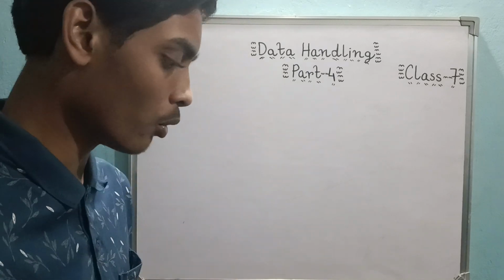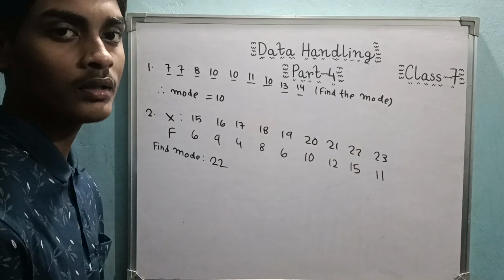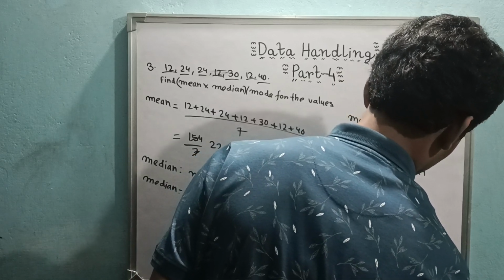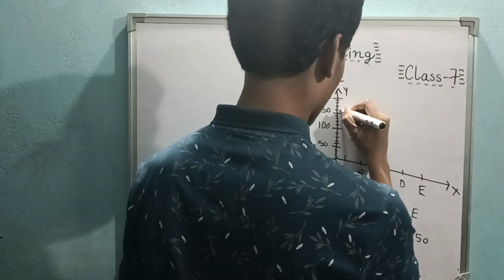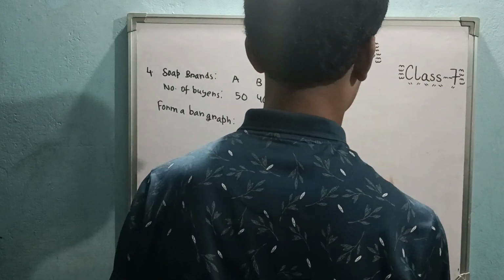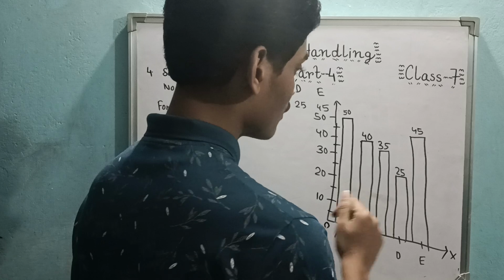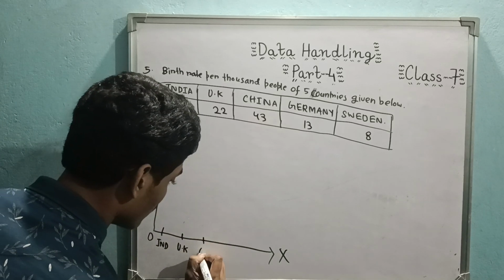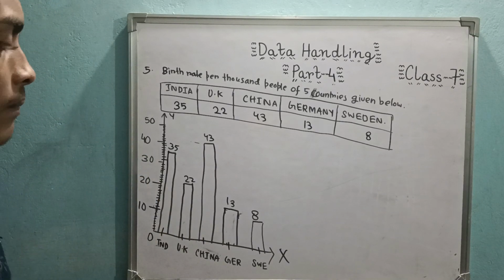Class 7 Mathematics by Debneel's Mathematics' Desk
Class 7 Mathematics// Chapter: Data Handling// Part-4// Debneel's Mathematics' Desk//